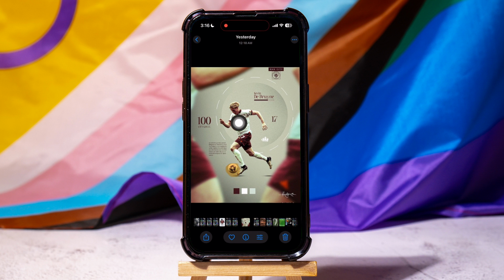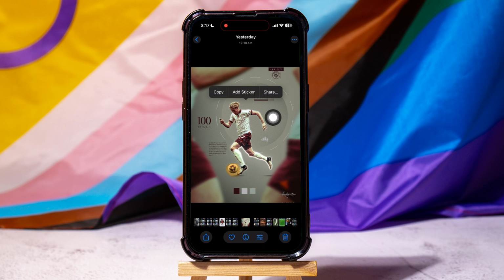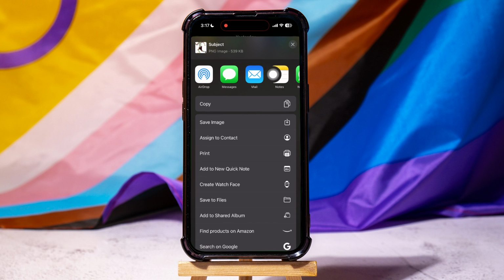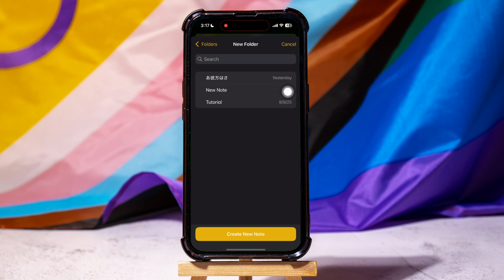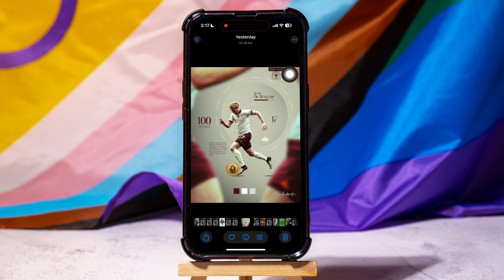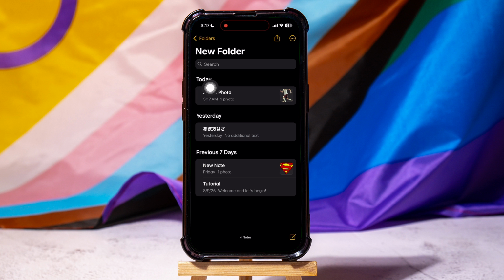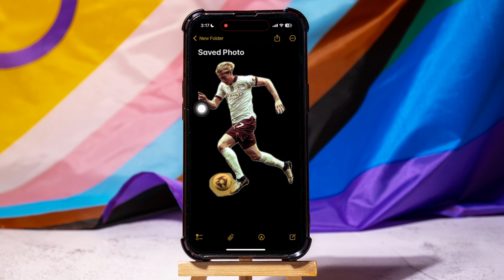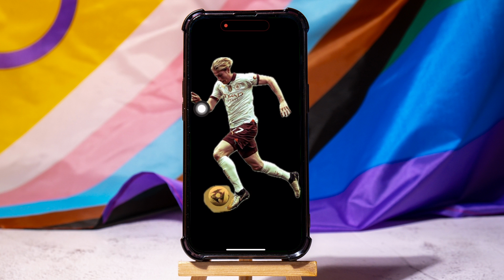How To Delete A Background On iPhone 2026 (Step-By-Step Tutorial)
Today I'll walk you through how to delete a background on iPhone using the built-in photo editing tools and apps. You'll learn the easiest methods to remove backgrounds from your photos directly on your device, whether you want to cut out a person, object, or create a transparent background for your images. We'll cover using the iPhone's native subject isolation feature in iOS 16 and later, as well as alternative techniques for older iOS versions. Here's how you can quickly remove unwanted backgrounds from photos without needing a computer or expensive software - just your iPhone and a few simple taps. This step-by-step tutorial will help you create professional-looking cutout images perfect for social media, presentations, or any creative project.